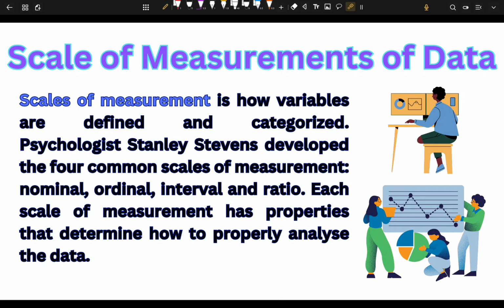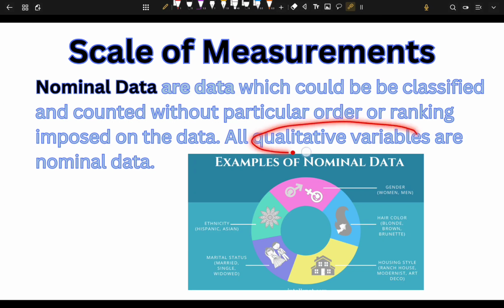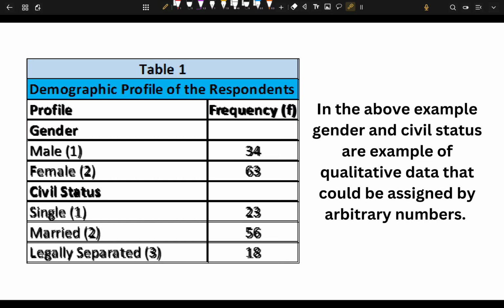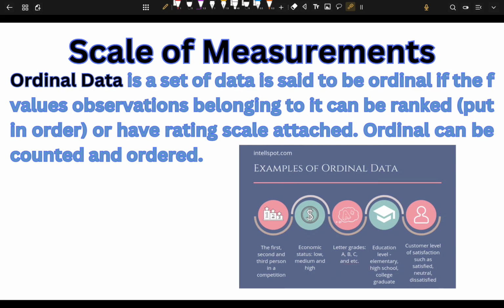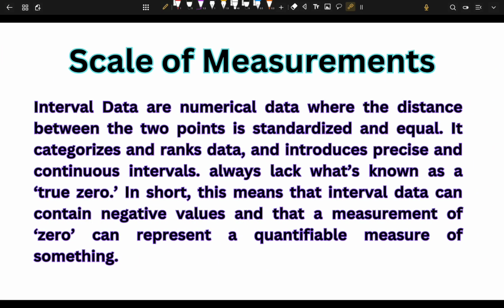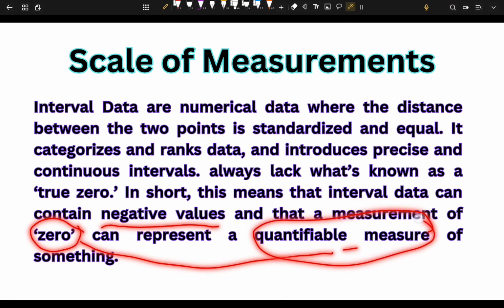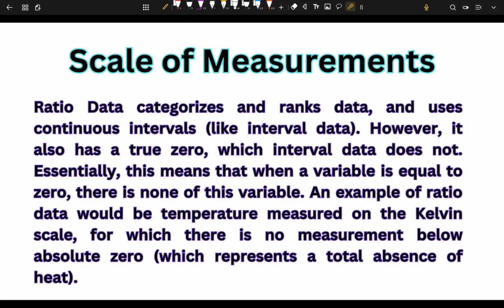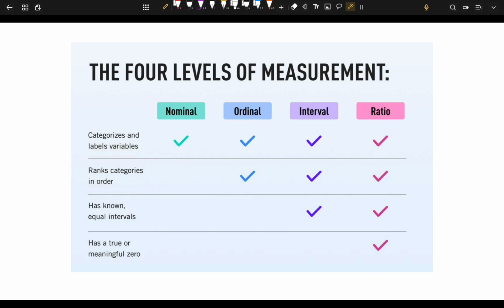Scales of Measurements